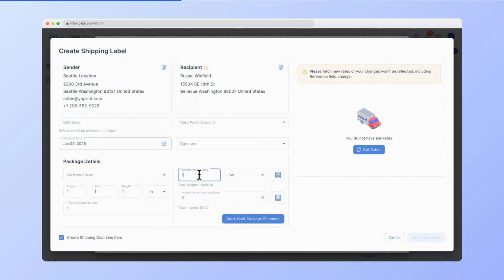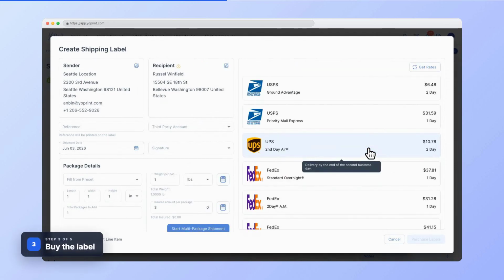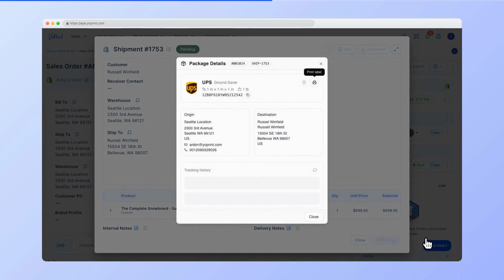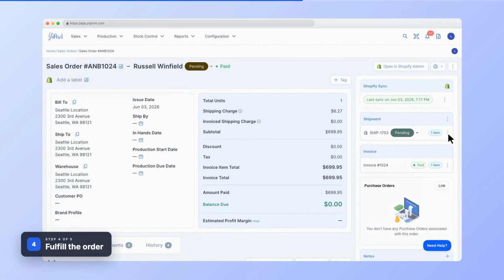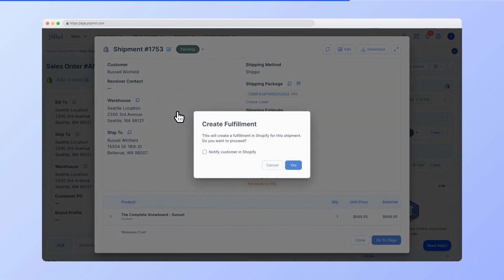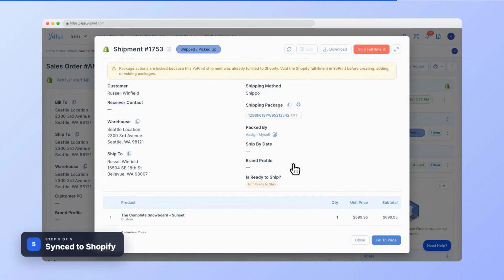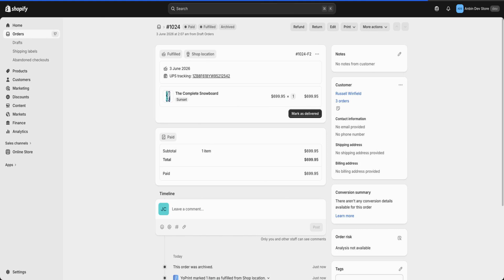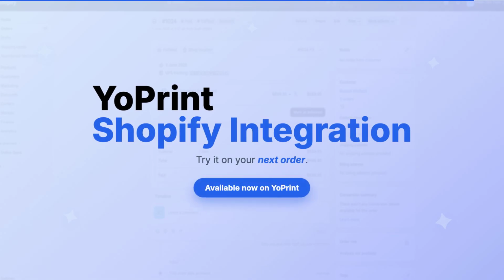Ship Shopify Orders in YoPrint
Learn how to create a shipment for a Shopify order in YoPrint, buy a shipping label, sync the fulfillment, and verify tracking on the Shopify order.

Chapters:
00:00 Create the shipment
00:18 Build the label
00:29 Buy the label
00:41 Fulfill the order
00:54 Verify in Shopify